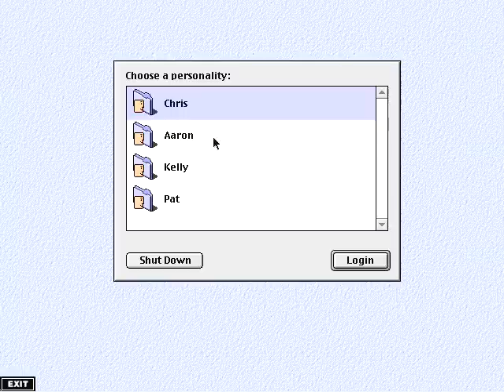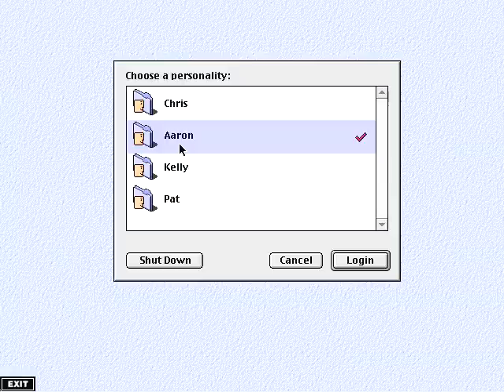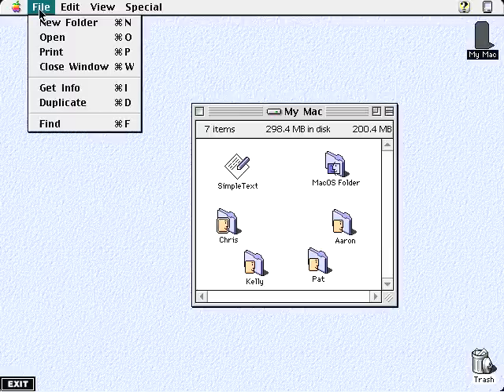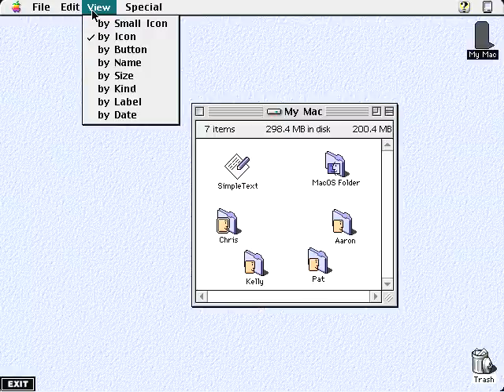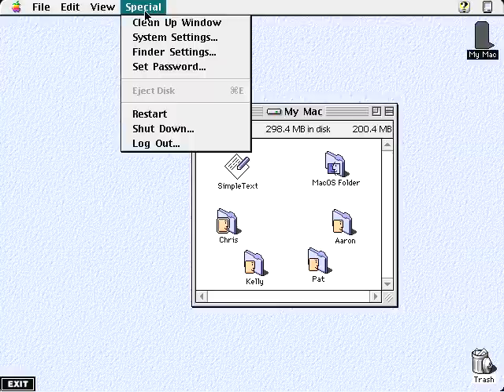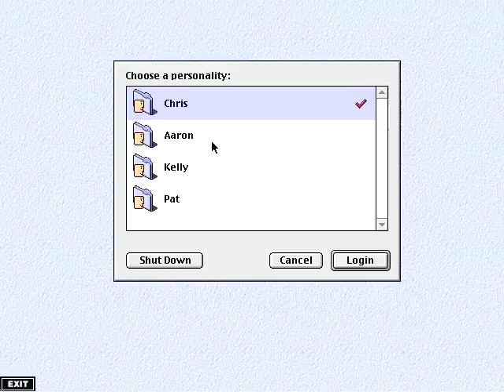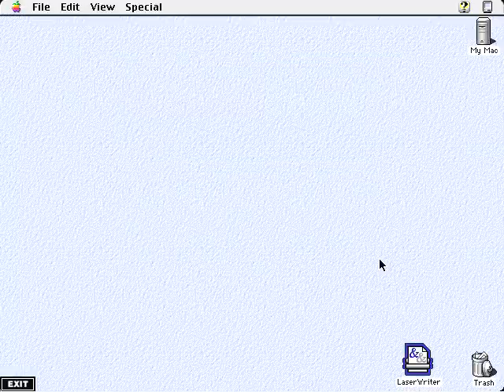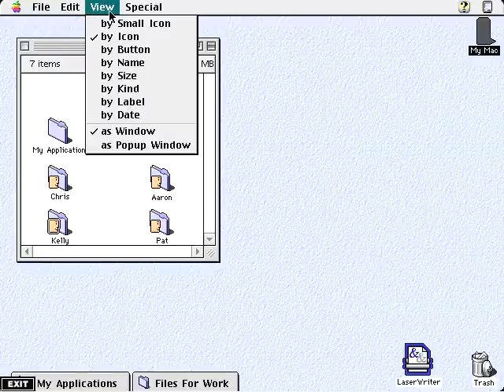Multiple user accounts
Mac OS 8 Copland users can set up their workspaces according to their needs and skill levels.

Apple provided a separate product called At Ease during the System 7 era. It offered crude multi-user support in Mac OS 9 and true multi-user support in the Mac OS X era. Setting of account access levels has been refined most recently with Parental Controls in Mac OS X Leopard.